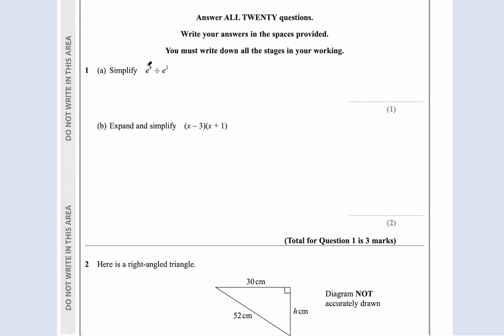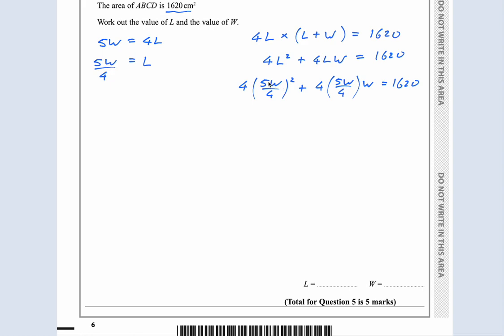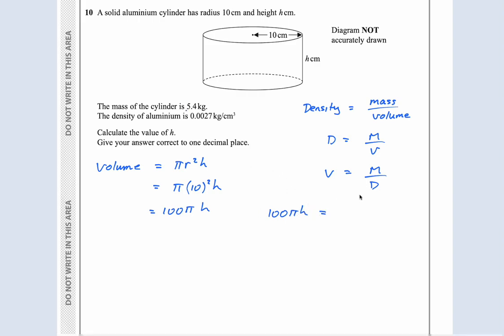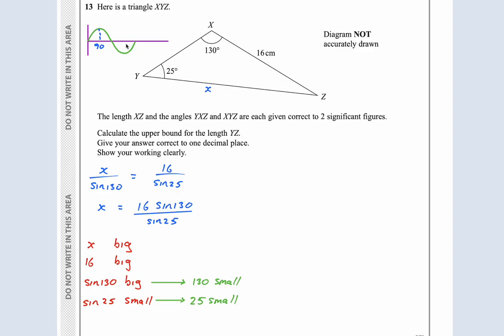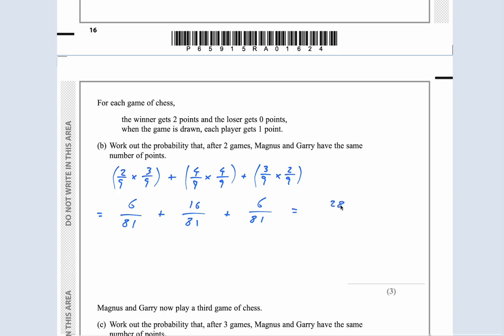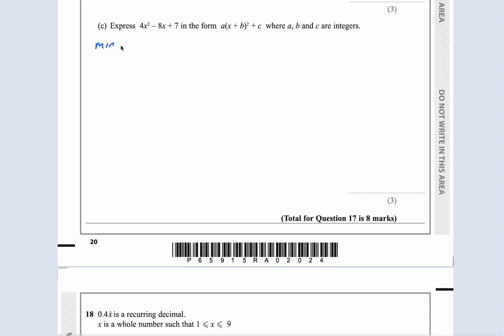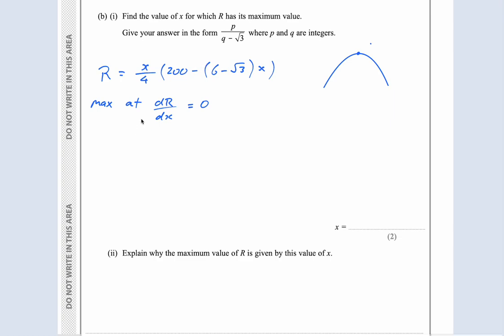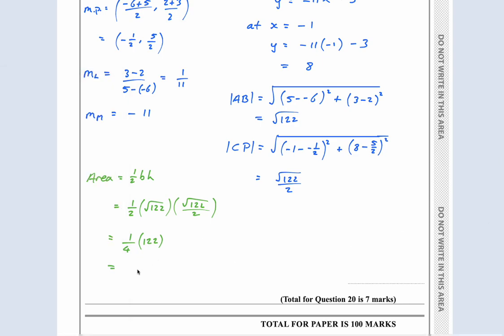IGCSE Maths Edexcel November 2021 Paper 1H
Full worked solutions of the Edexcel IGCSE Maths November 2021 Paper 1H.